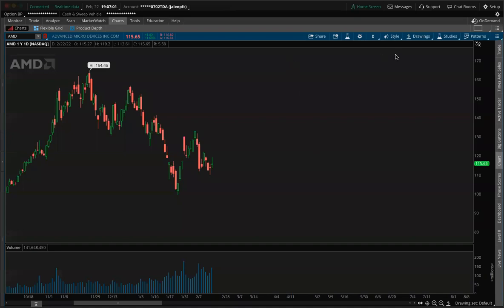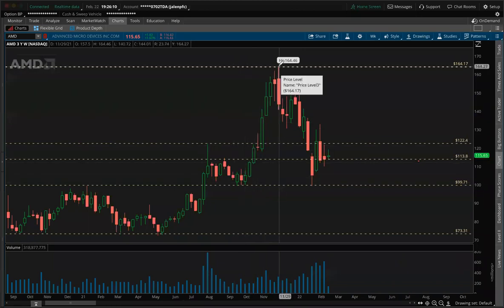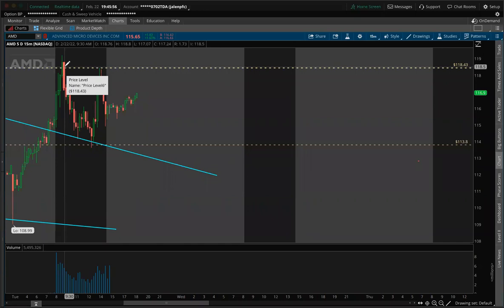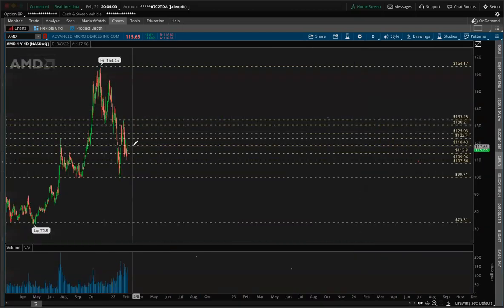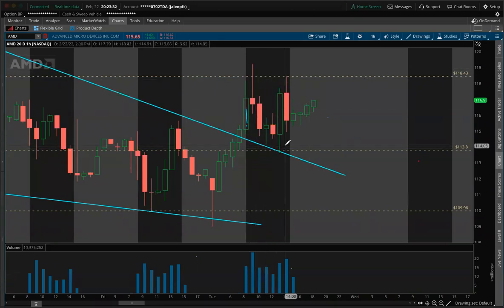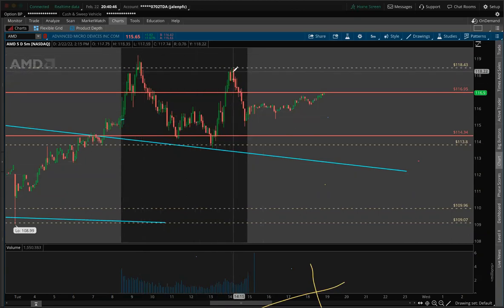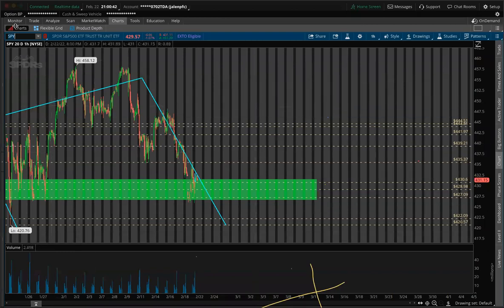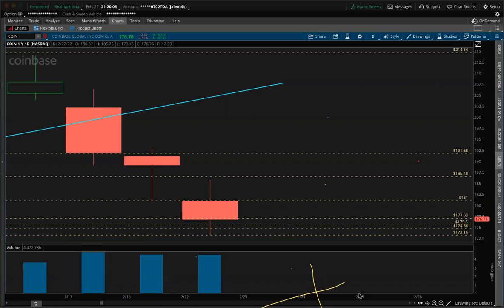Class 2: Support & Resistance JSLA 22